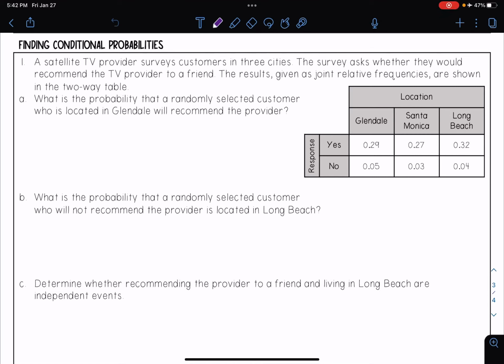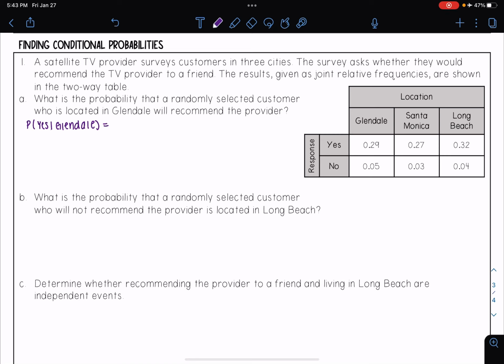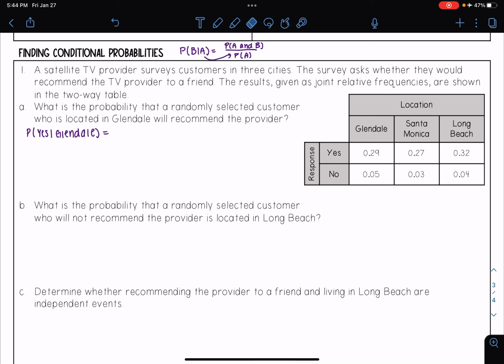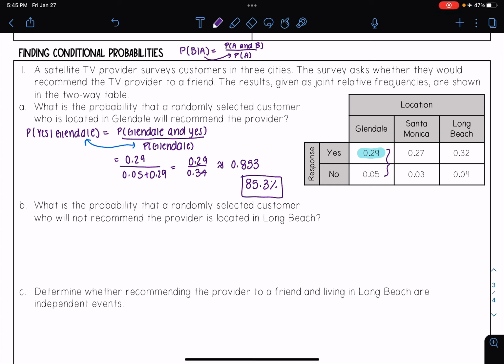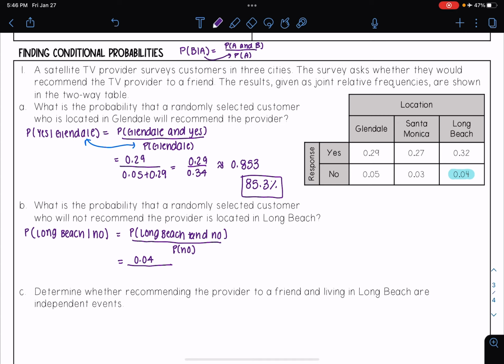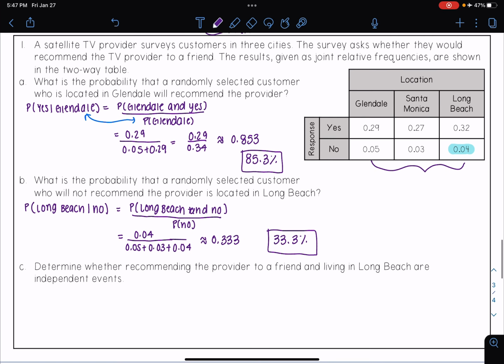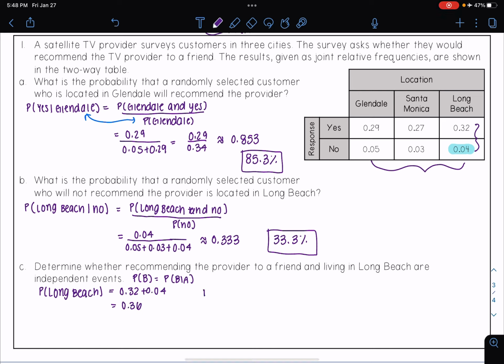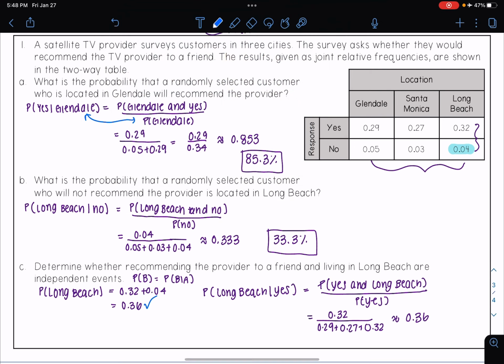Finding Conditional Probabilities